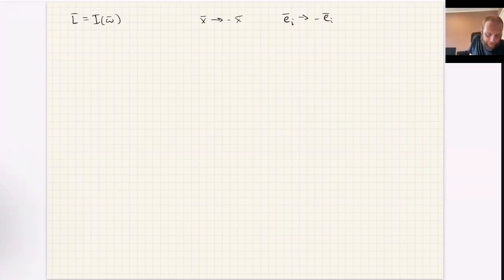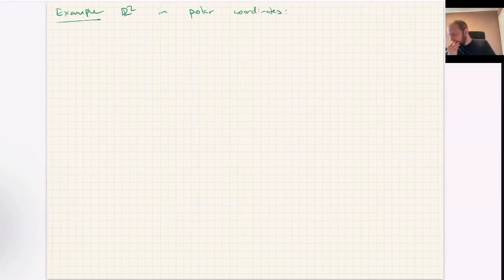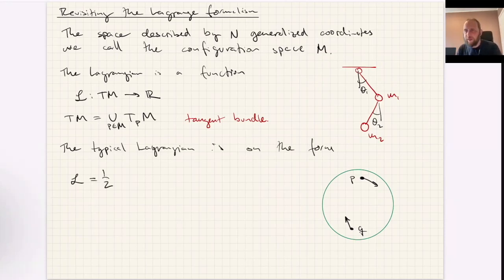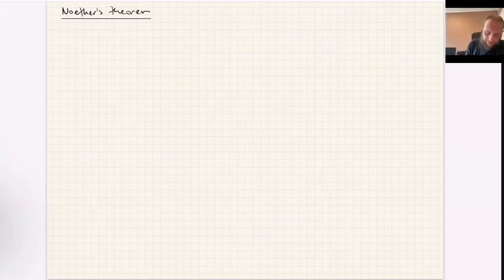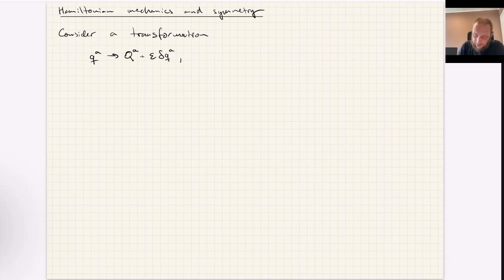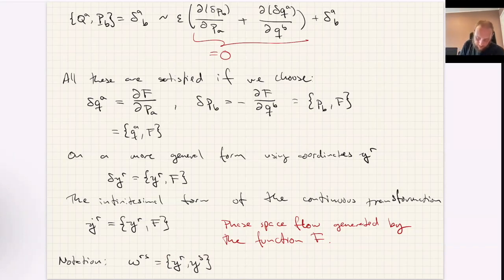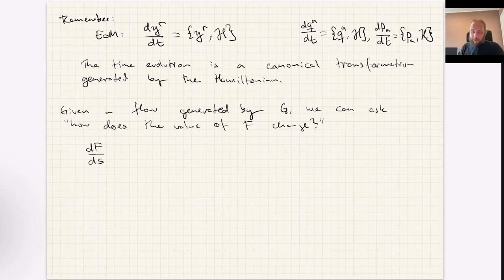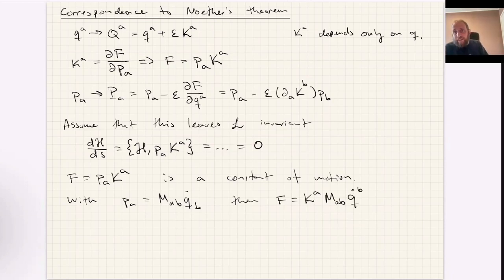Applications to mechanics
Lagrange mechanics formalised
Noether's theorem revisited
Symmetries in Hamilton's formalism